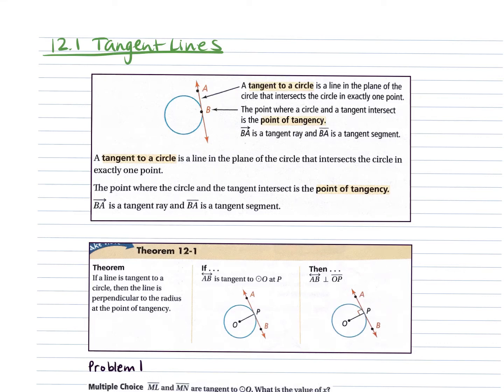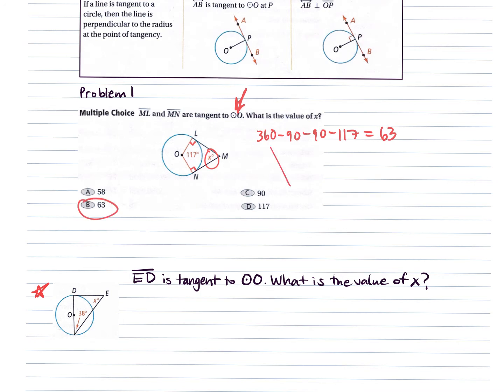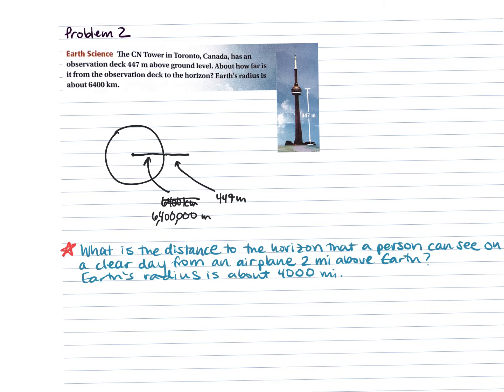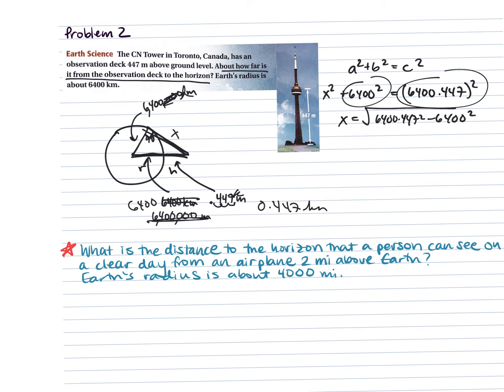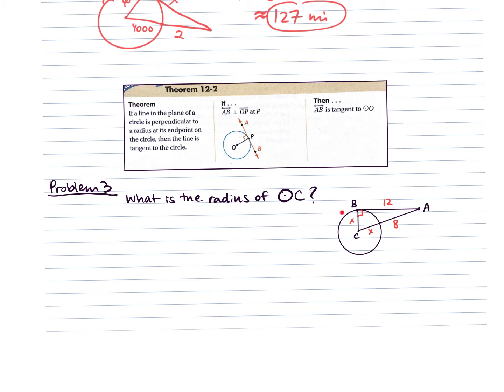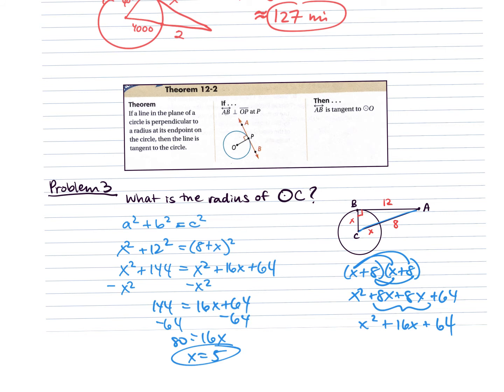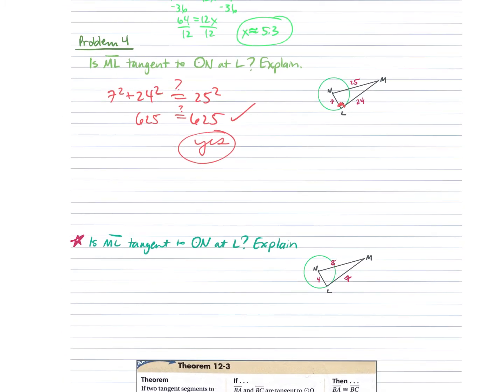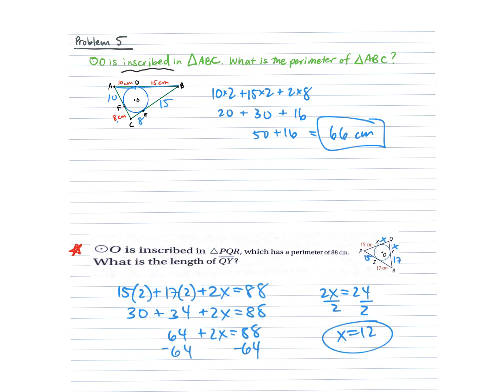Geom Lesson 12.1